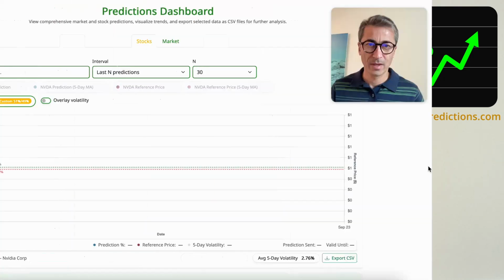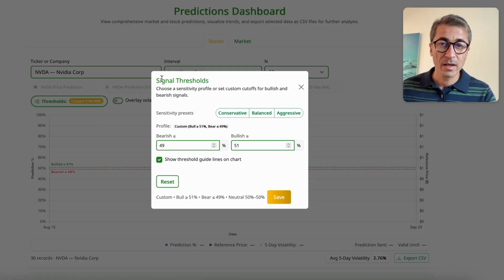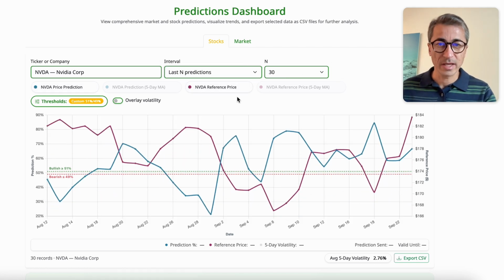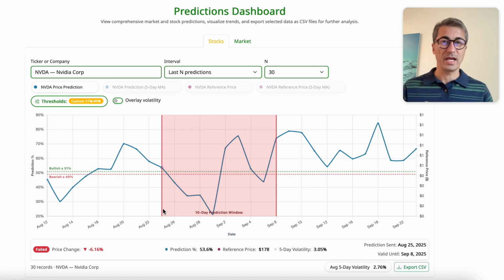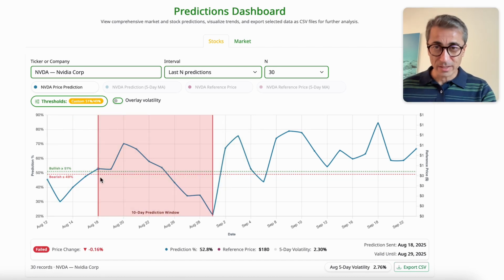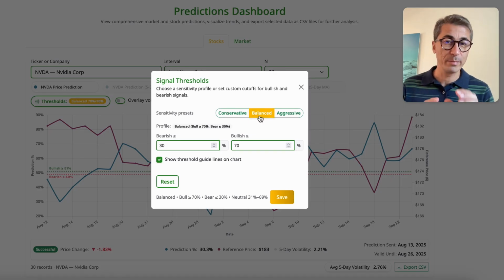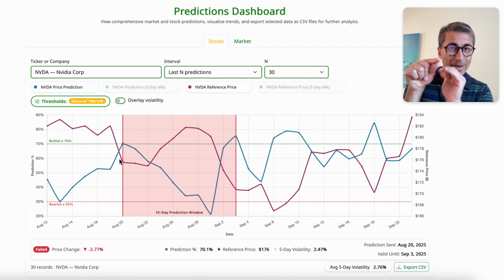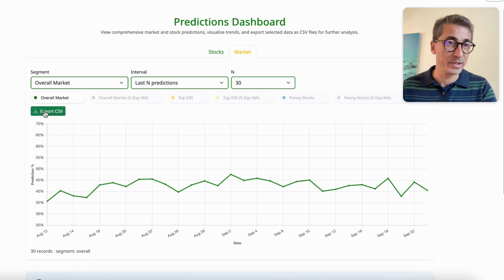How to use the AI Predictions for Common Stocks at our new Dashboard @ SharePredictions.com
This tutorial outlines how to use our dashboard solution to get daily updated stock predictions.